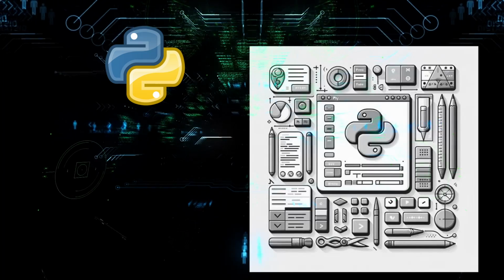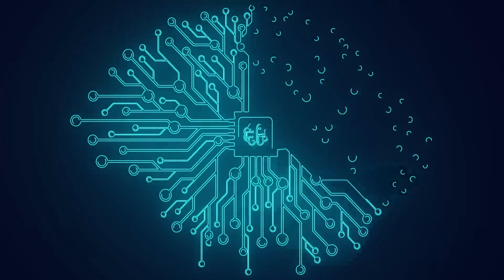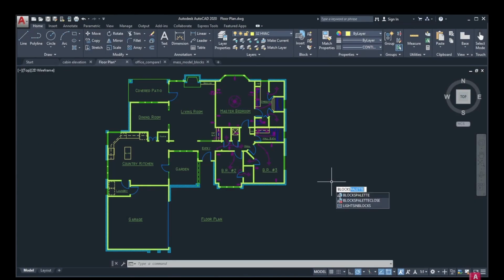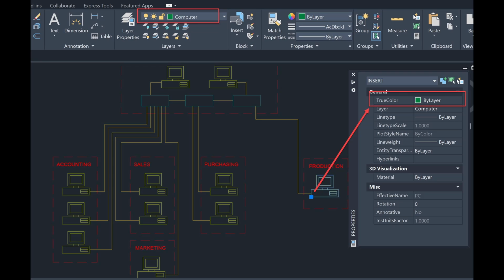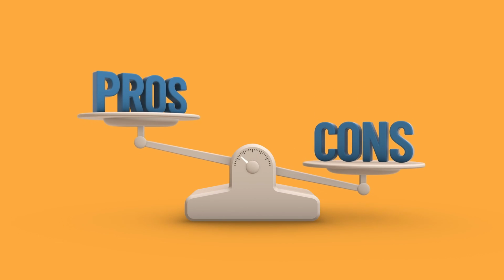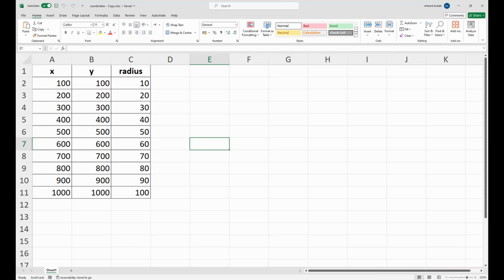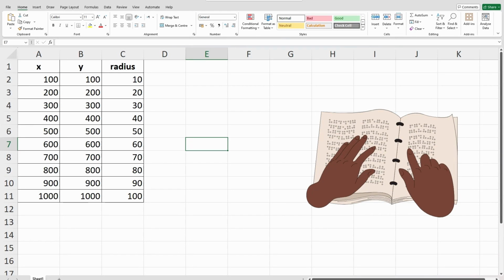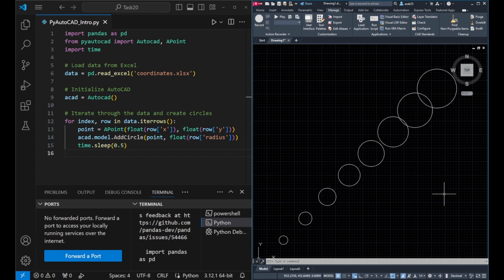How can Python do your CAD work?!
Welcome back to the channel! In this video, we're diving into how you can save loads of time by automating repetitive tasks in AutoCAD using Python. We'll explore the power of the pyautocad library to make your drafting life easier. Watch as we go through setting up the environment, installing necessary libraries, and using a practical example to draw circles based on Excel data. Whether you're an engineer, architect, or designer, this tutorial will help streamline your workflow and boost your productivity.

Timestamps:
0:00 - Introduction to Automation in AutoCAD
0:22 - Overview of pyautocad
0:52 - How does pyautocad work?
1:02 - Basic Python Script Example
1:55 - What can pyautocad do?
2:10 - Pros of pyautocad library
2:36 - Cons of pyautocad library
3:02 - Practical example of python and autocad